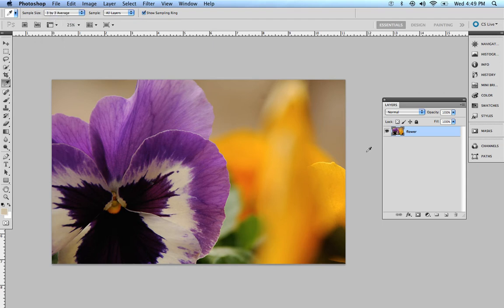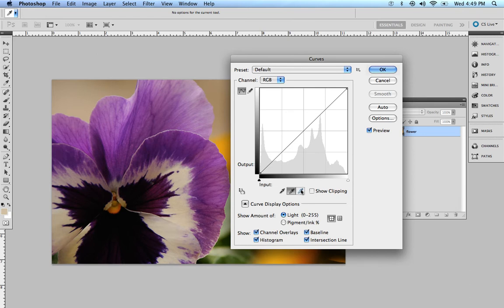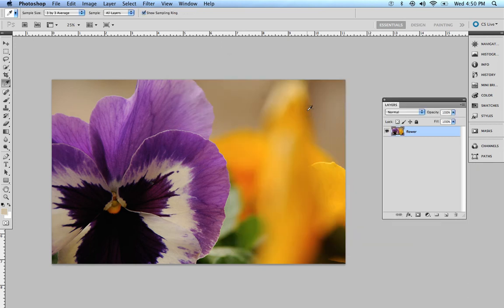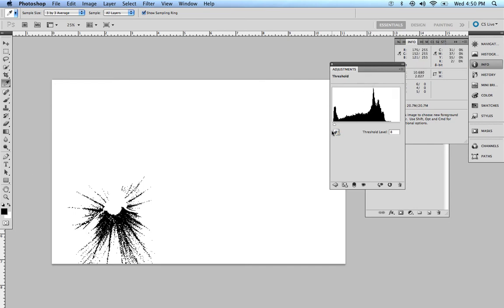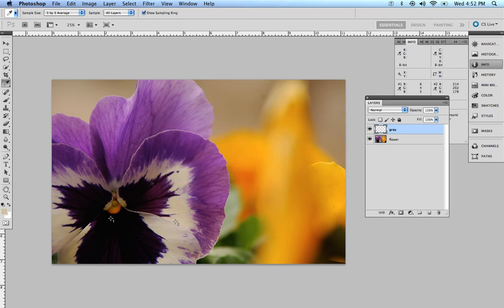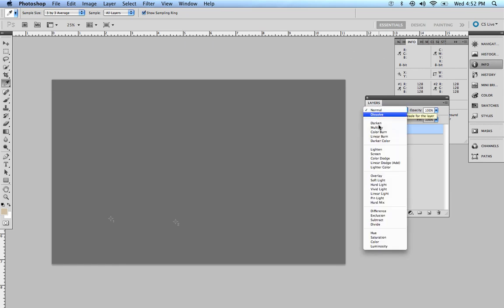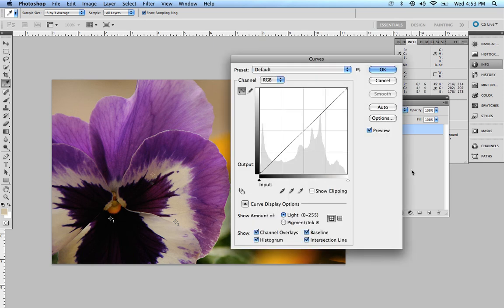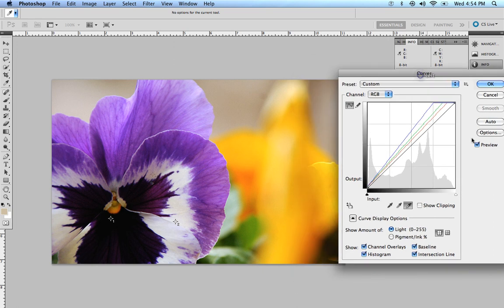Stuart Design, LLC. Photoshop Color Correcting by Numbers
Color correcting by numbers is a step-by-step tutorial utilizing your curves adjustment layer and eye dropper tool. Just let Photoshop tell you what needs to be done. It's a very accurate and effective way to color correct your images. Happy color correcting!